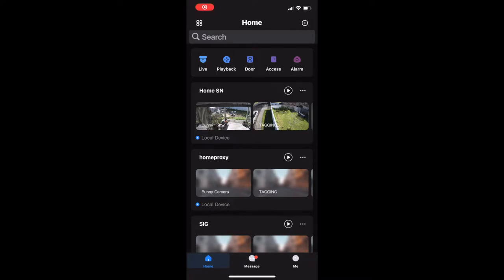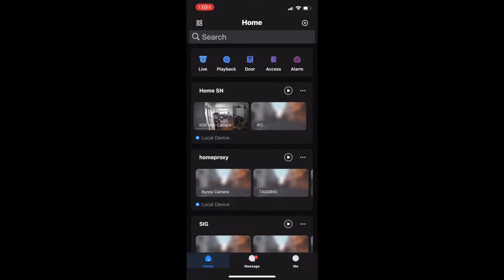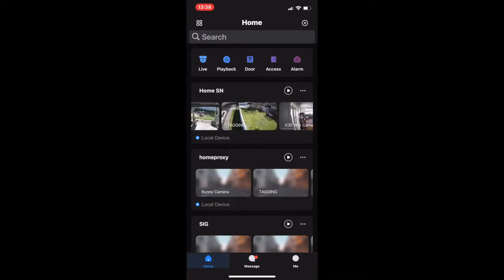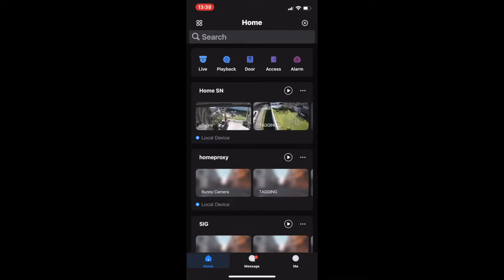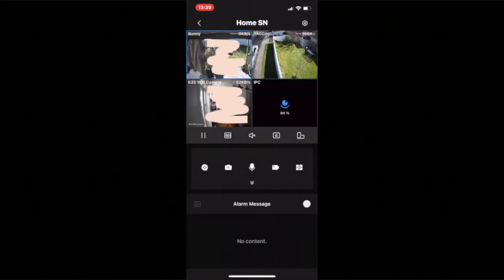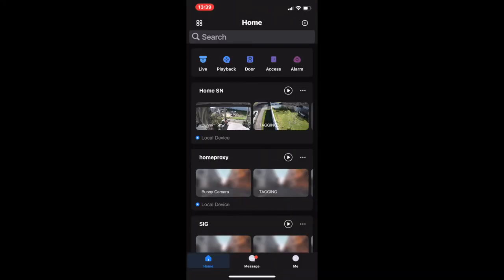DMSS 3 BASIC LIVE VIEWING